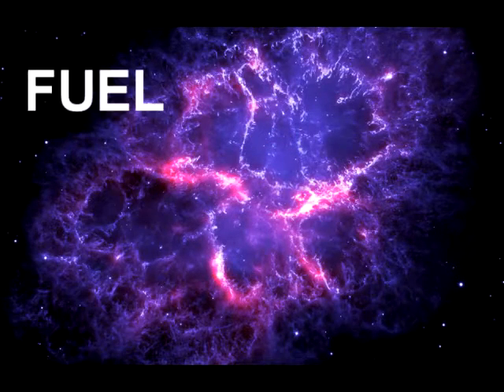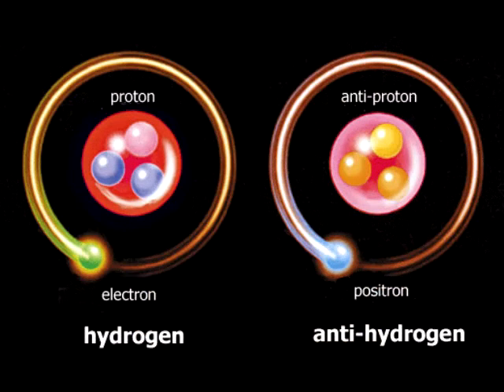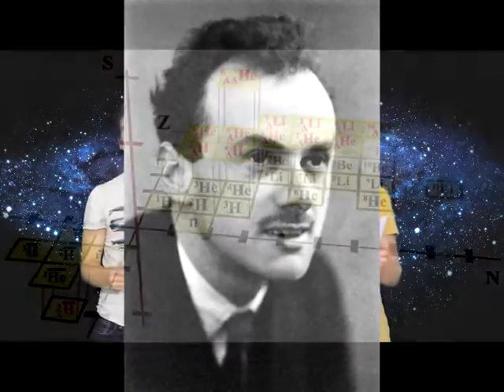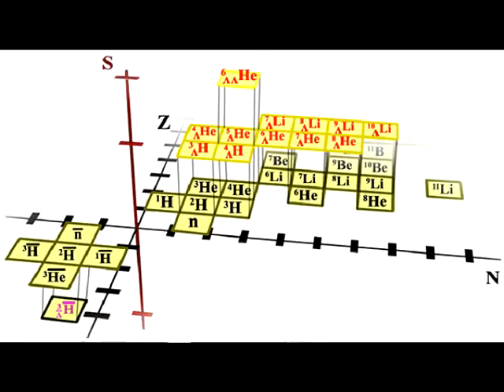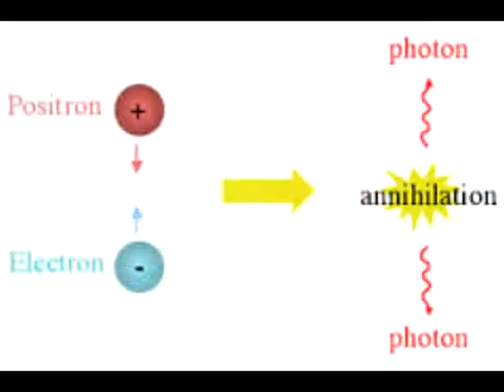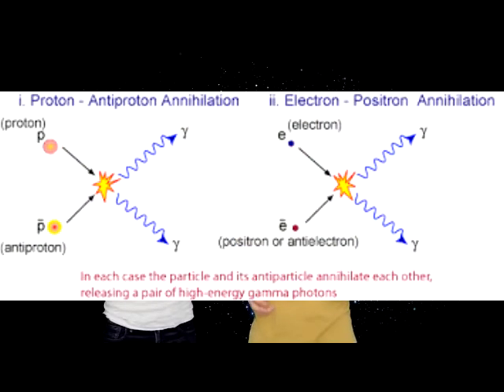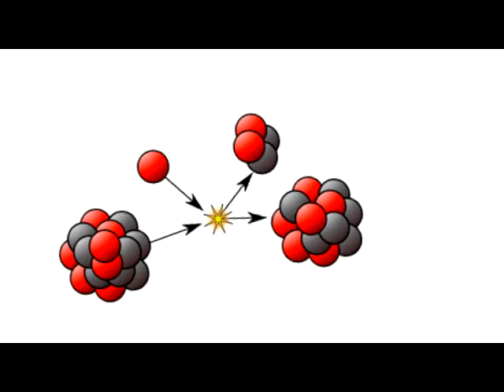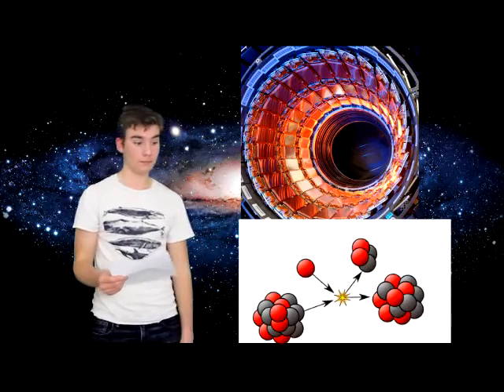Antimatter: What is it and how can it be used as a Fuel